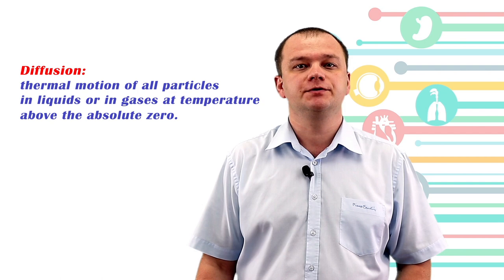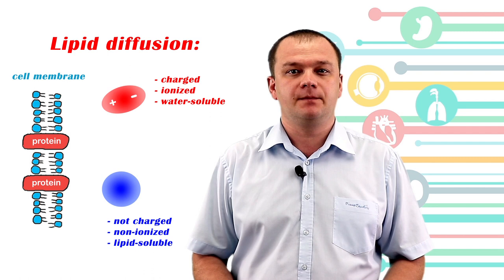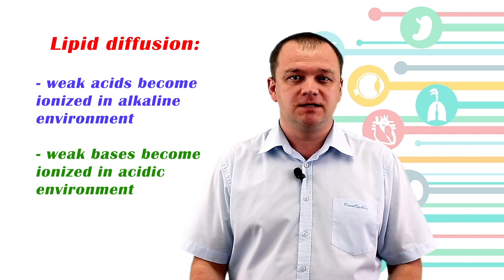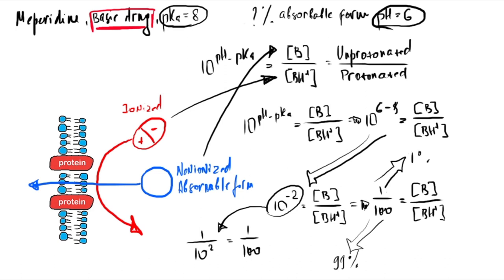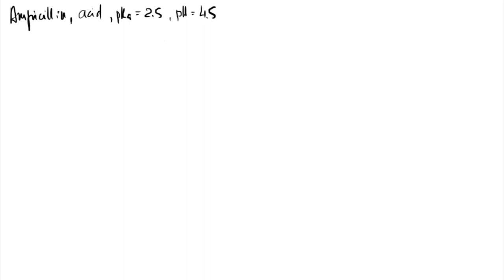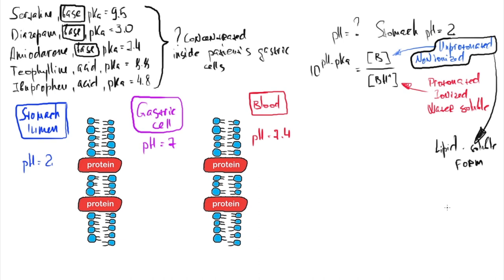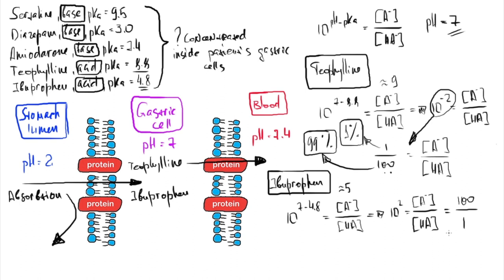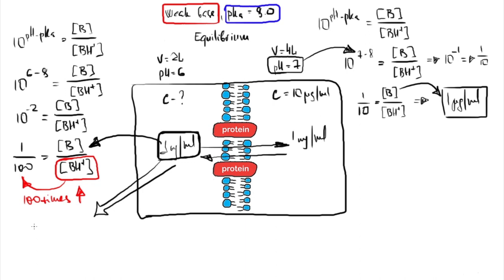How to Use Henderson Hasselbalch Equation for Pharmacology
How to use Henderson-Hasselbalch Equation for Pharmacological tasks. Basic conceptions of diffusion, lipid diffusion and examples of calculations.